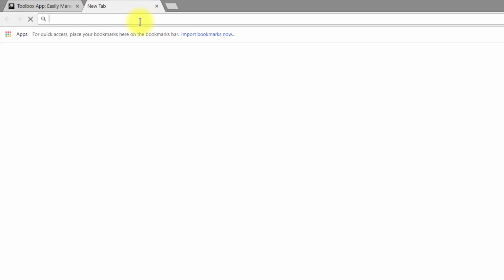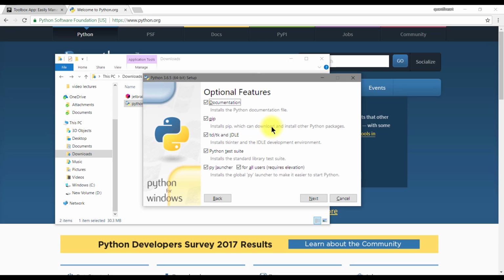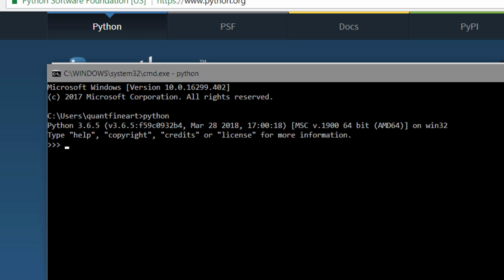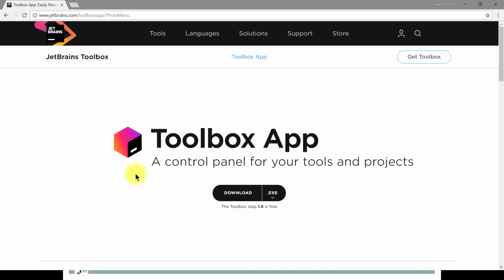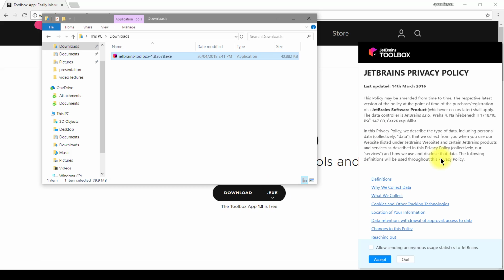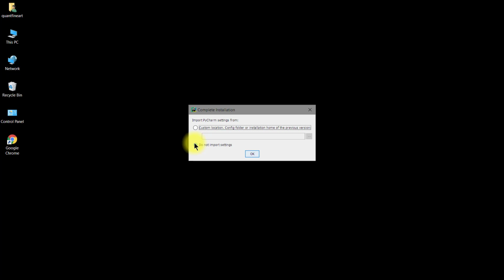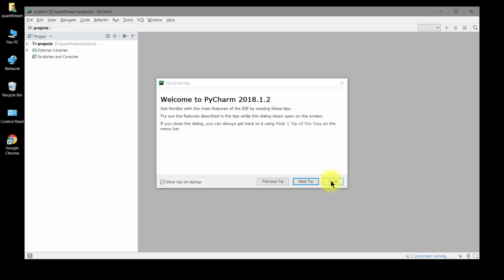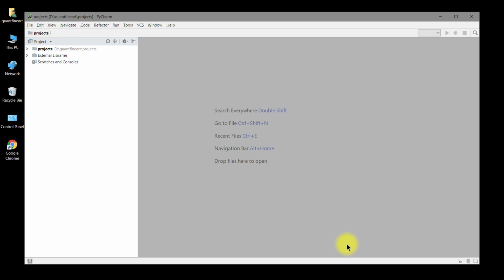Install Python 3 and Pycharm Community Edition on Windows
This tutorial explain how to install Python 3 and PyCharm community edition on windows operating system.

PyCharm can be downloaded directly or from Jetbrains toolbox from Jetbrains